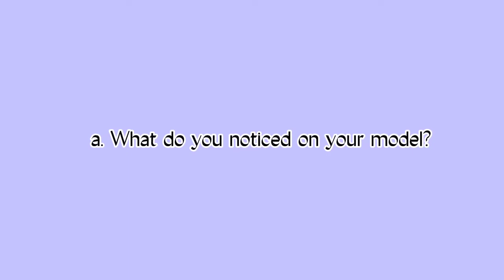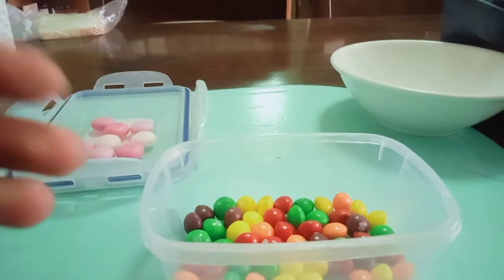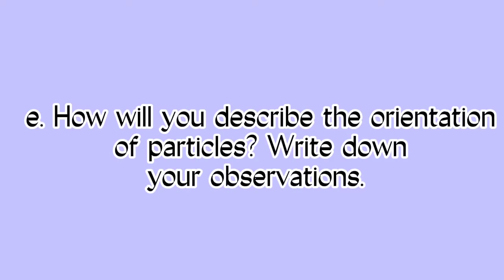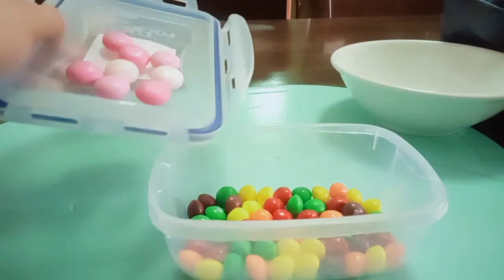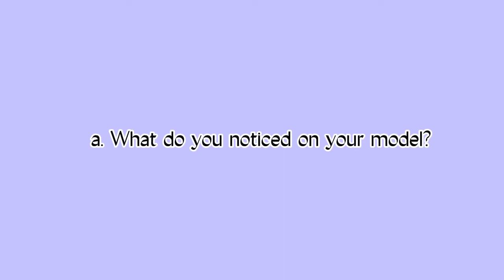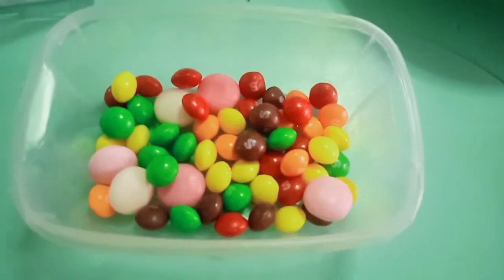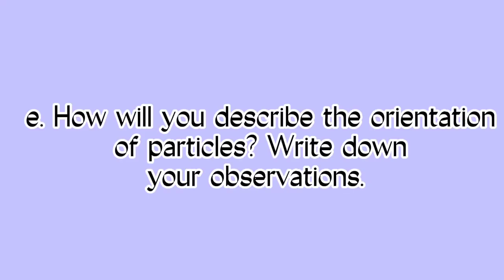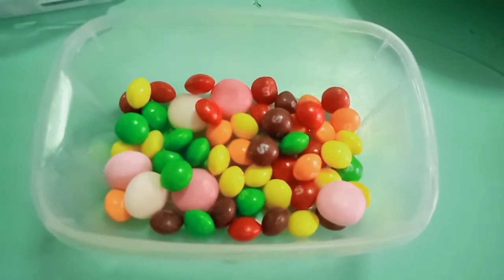CRYSTALLINE AND AMORPHOUS SOLIDS